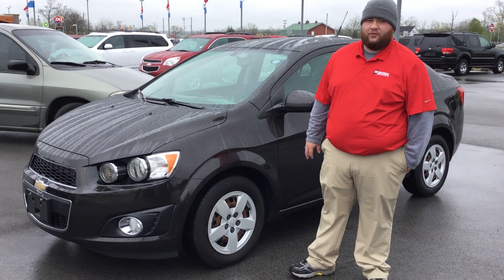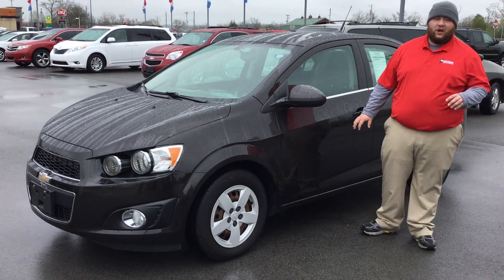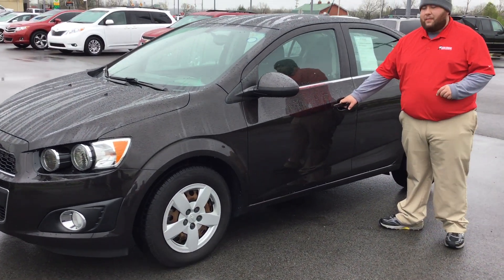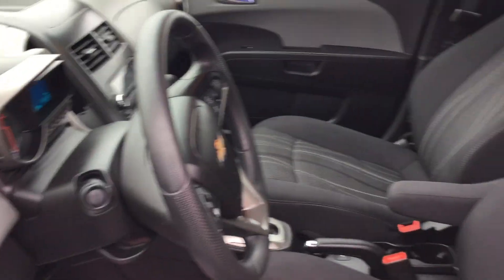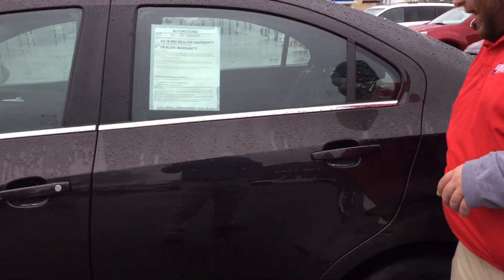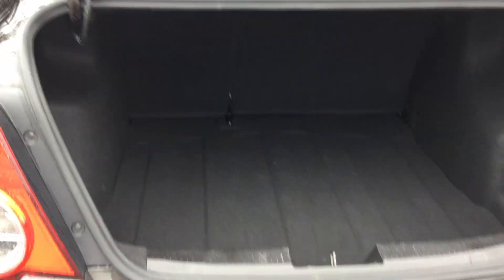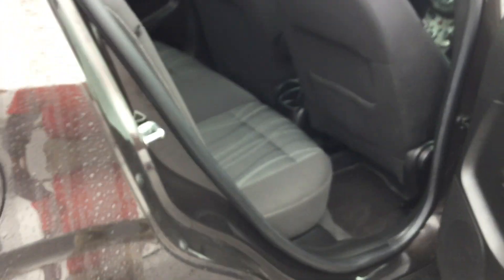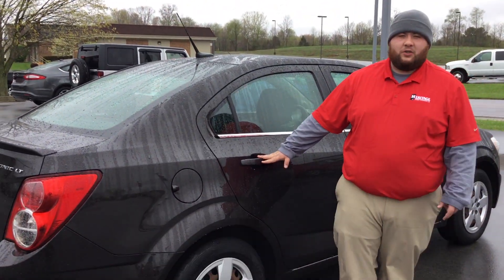2014 Chevrolet Sonic LT (Stock No: 4126795T)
Follow along with Heritage Ford Product Specialist, Devin Bledsoe, as he goes over the 2014 Chevrolet Sonic LT.

Heritage Ford
2075 Edsel Lane NW
Corydon, IN 47112